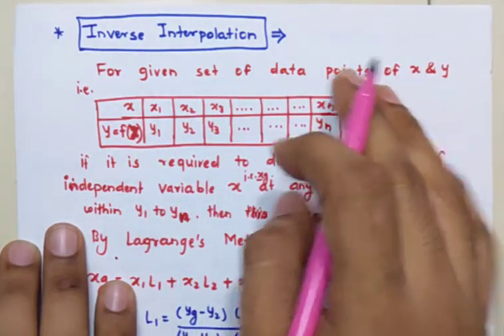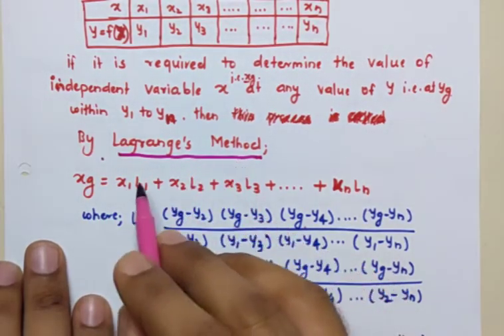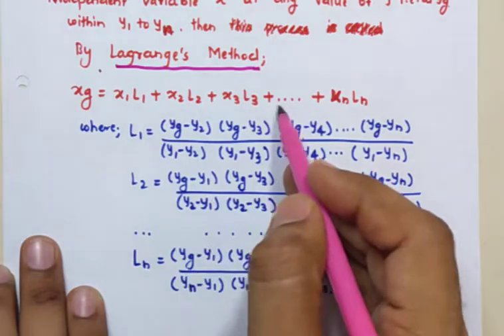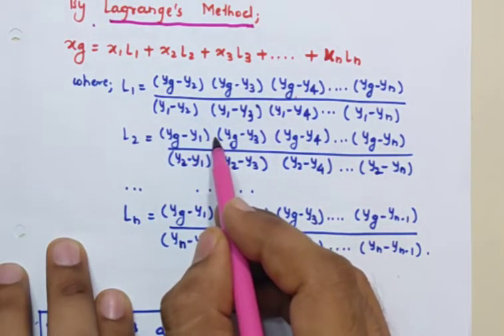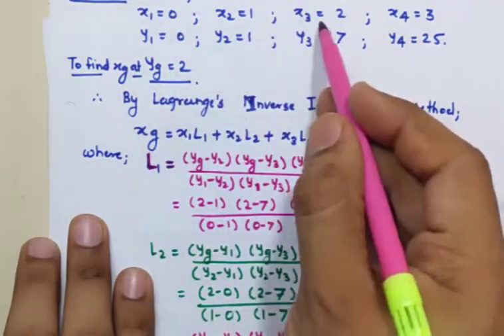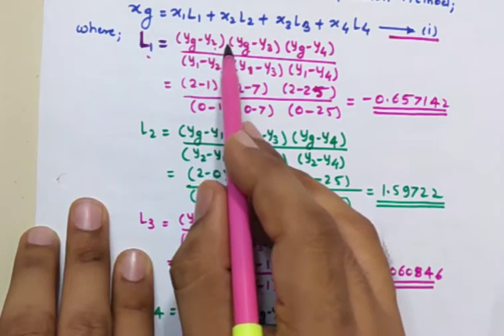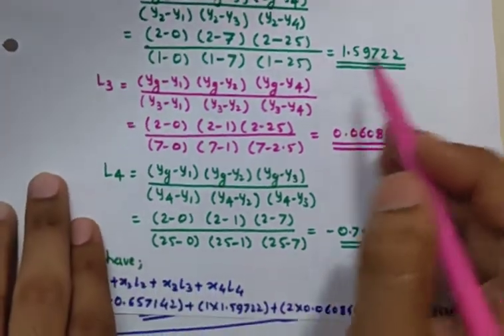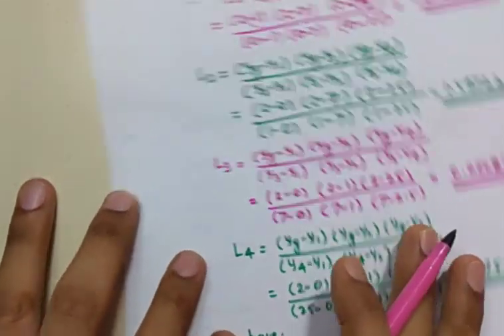9 Unit V Inverse Interpolation Method Third Year Mechanical Engineering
Third Year Mechanical Engineering